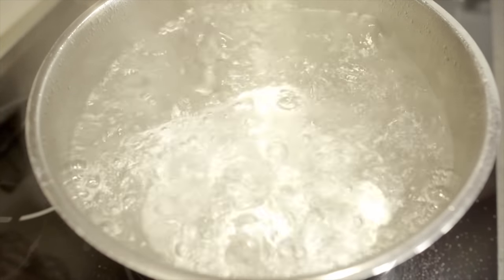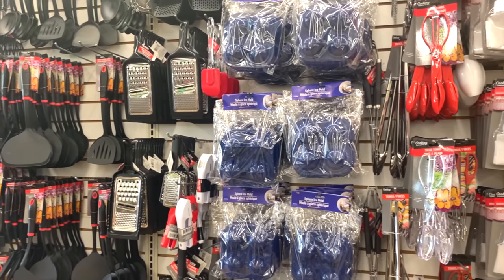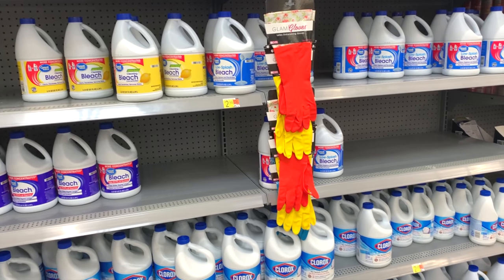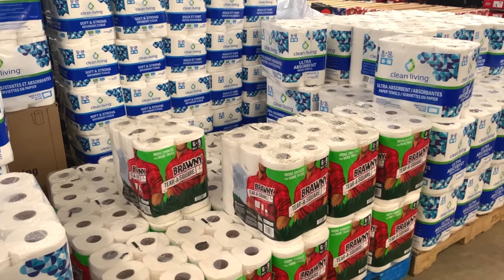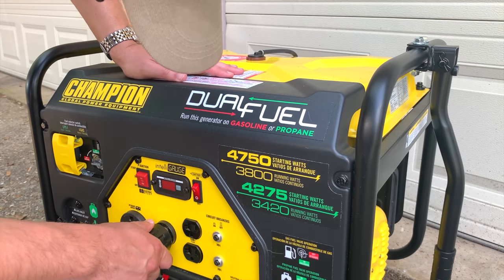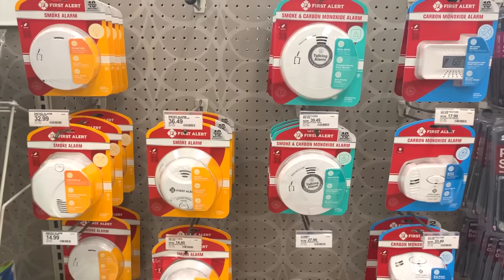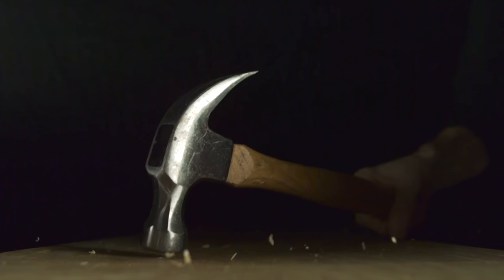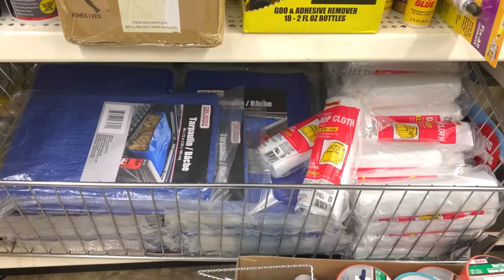Have YOU Stockpiled These 50 Essential Items?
This video covers 50 everyday household items that preppers should stockpile.